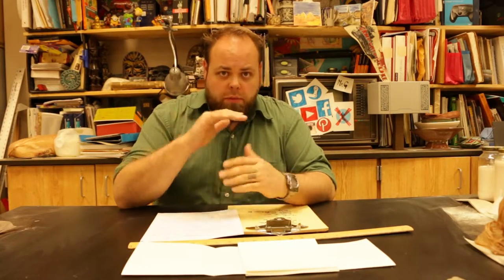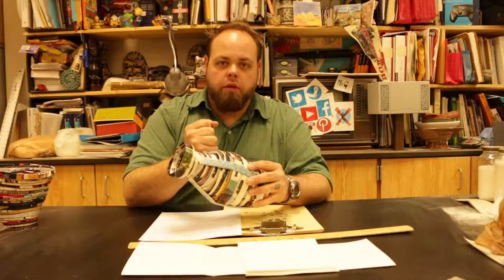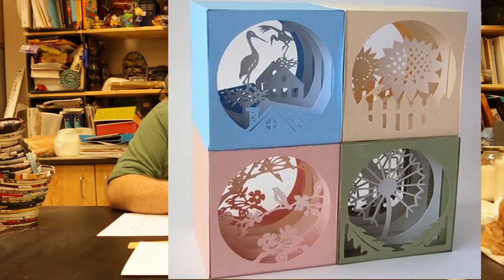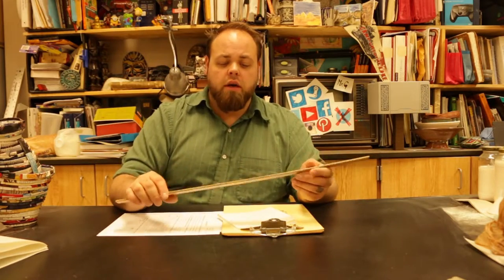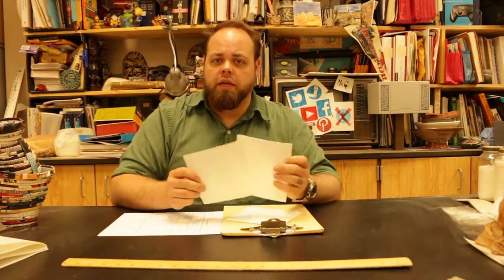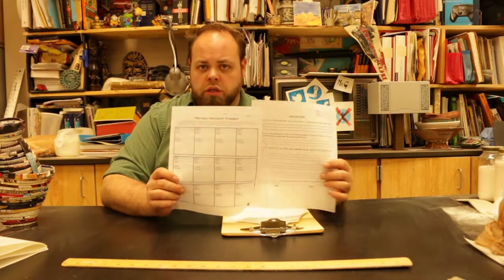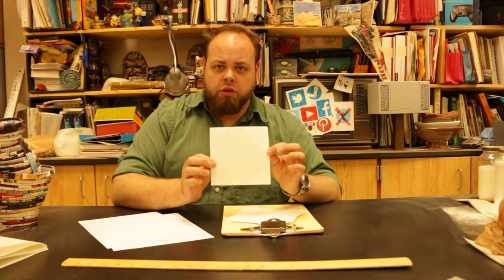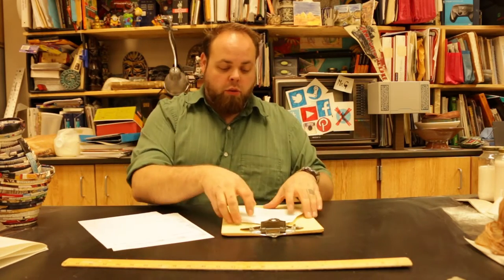Surface Design - Sub Note - 11/3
Category
Education